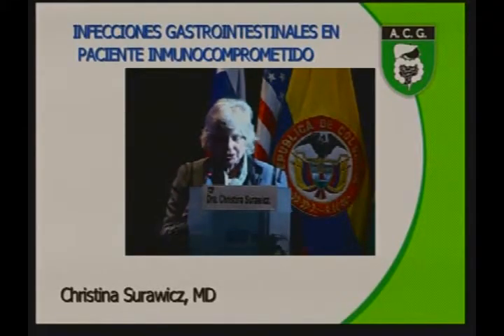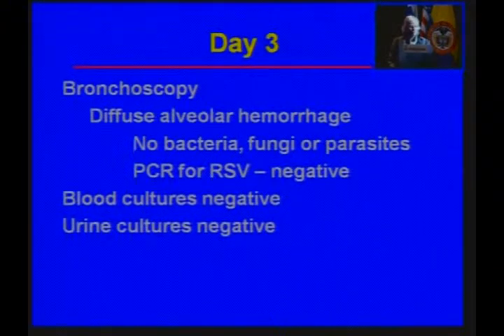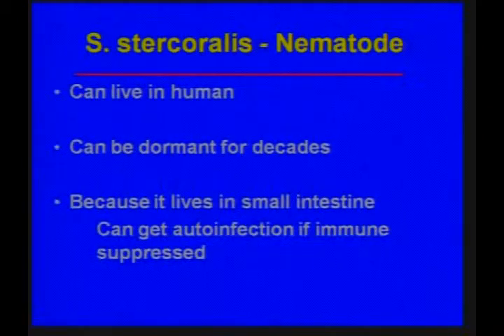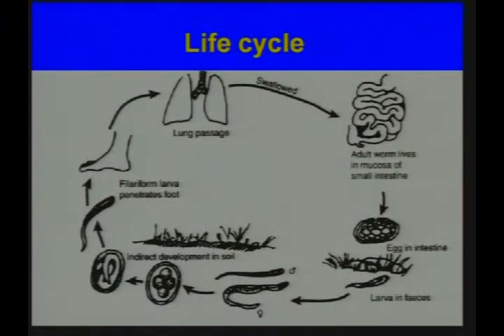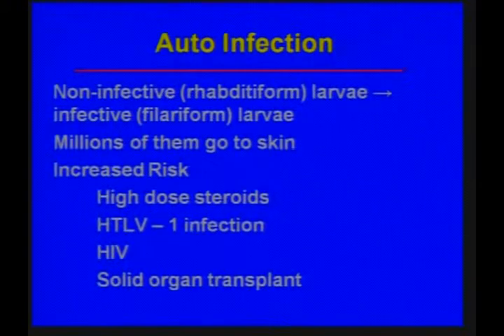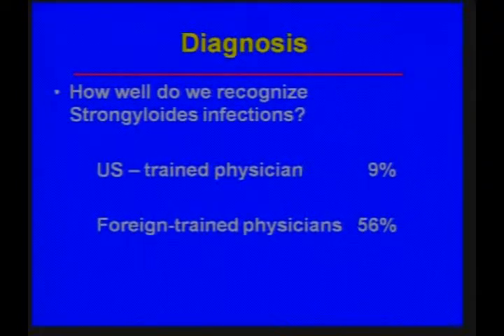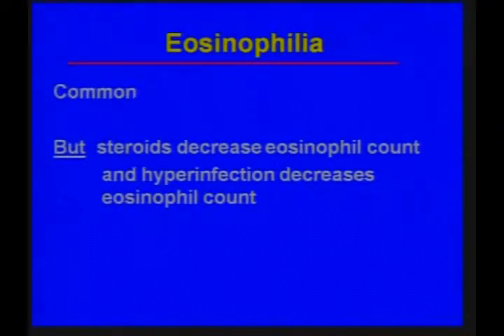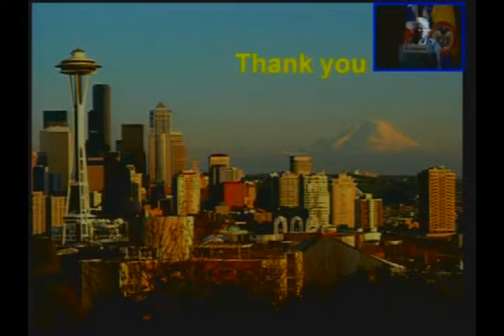13. Infecciones gastrointestinales en paciente inmunocomprometido - Christina Surawicz, MD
Curso Internacional
Retos clínicos en la gastroenterología de urgencias
Agosto 31 y Septiembre 1 de 2012.
Pereira, Risaralda - Colombia.
Asociación Colombiana de Gastroenterología

Segmento II: Infecciones y alergias gastrointestinales
Presidentes de mesa: Alberto Angel, MD;  Luciano Aponte, MD, Adriana Rengifo, MD

Conferencia:
Infecciones gastrointestinales en paciente inmunocomprometido
Christina Surawicz, MD